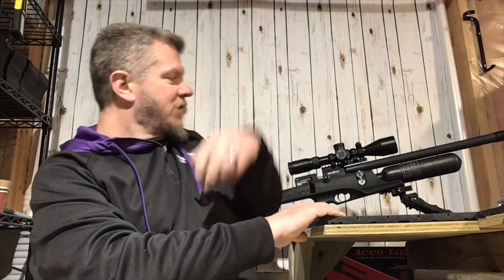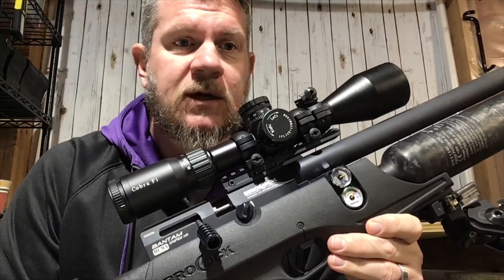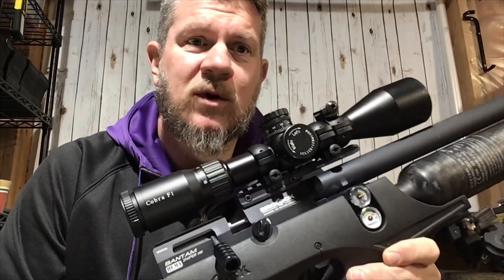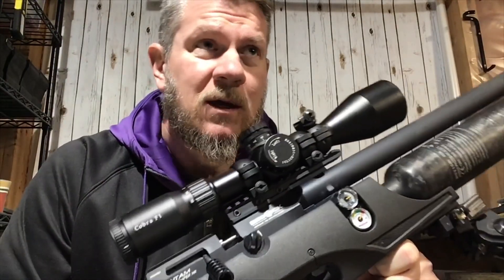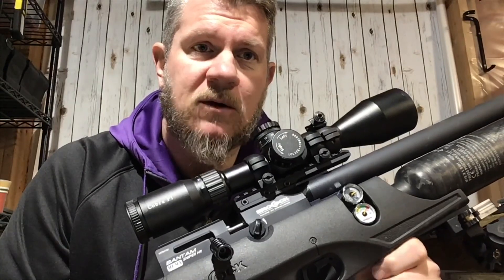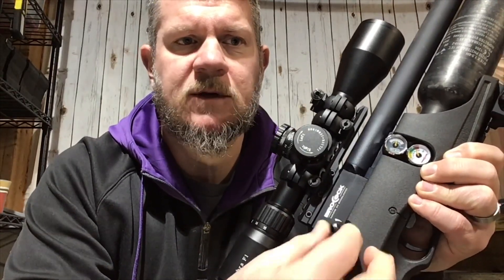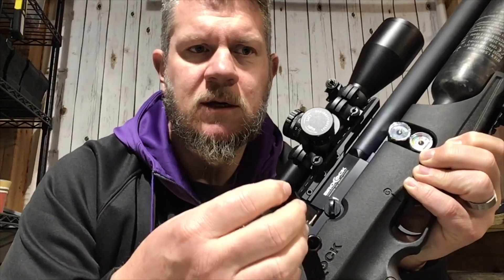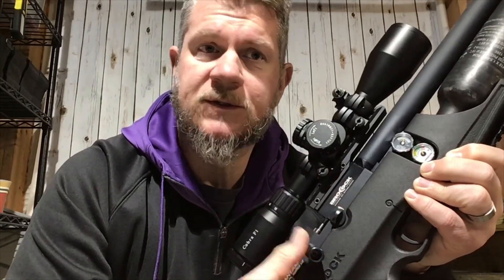Brocock Bantam Sniper HR power level test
Velocity and POI shift at the 6 power levels on the Brocock Bantam Sniper HR